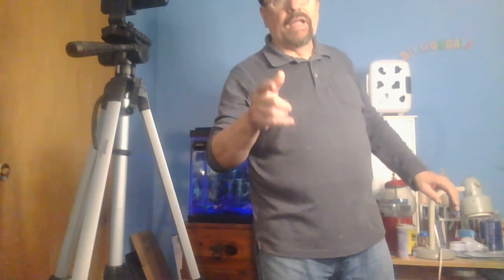FISH TANKS SETUP CAREING FOR FISH & PET